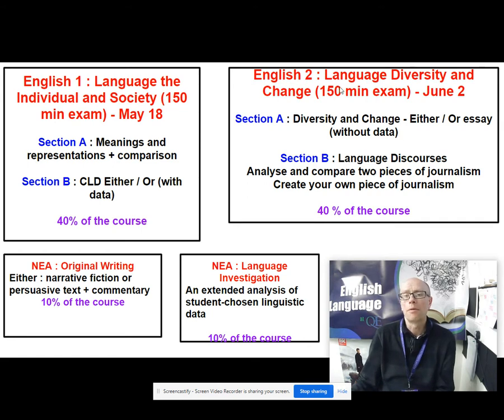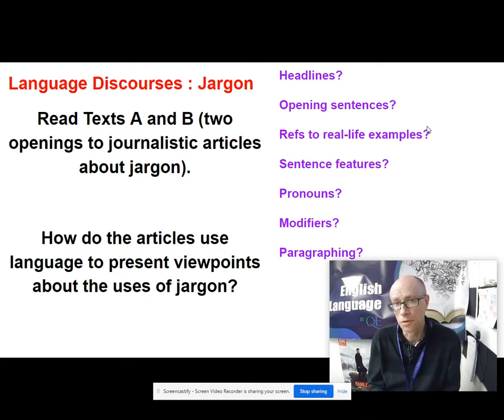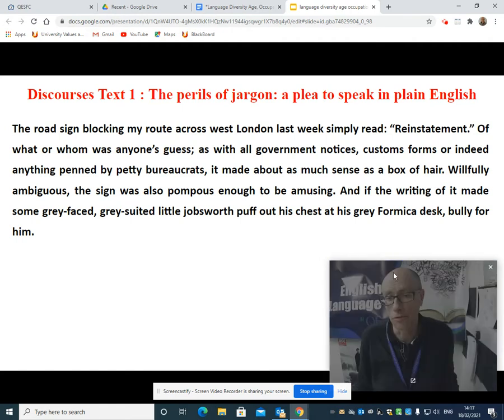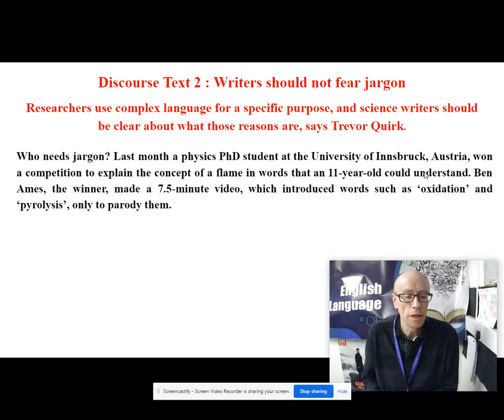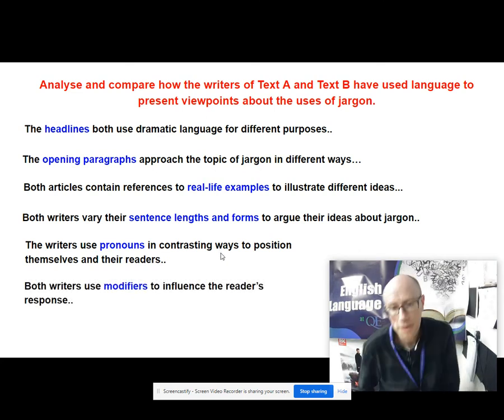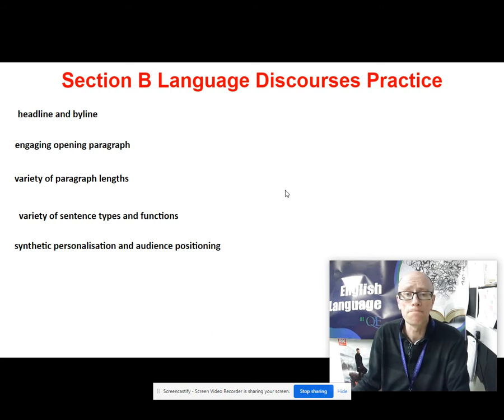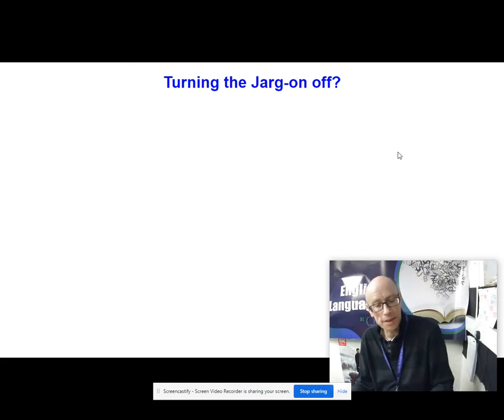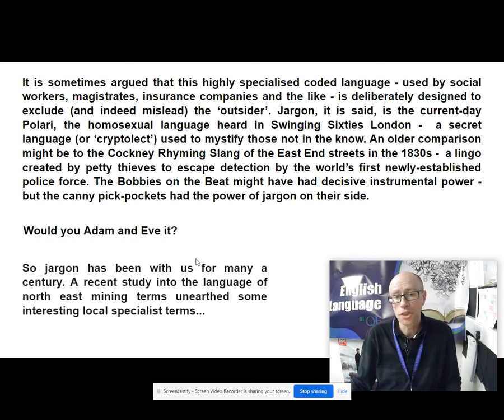English Language A Level Occupational Language 5 (Discourses Responses) Paul Heselton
Guidance on how to answer Language Discourses tasks on occupational jargon. Paul Heselton is the subject leader for English at QE, Darlington.